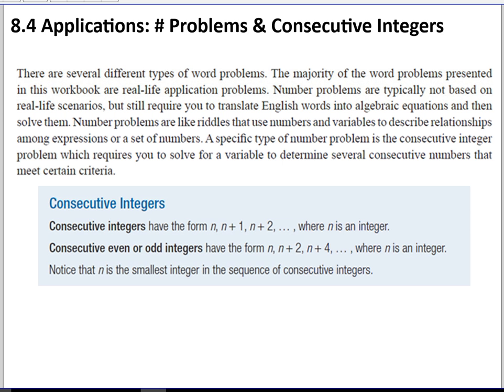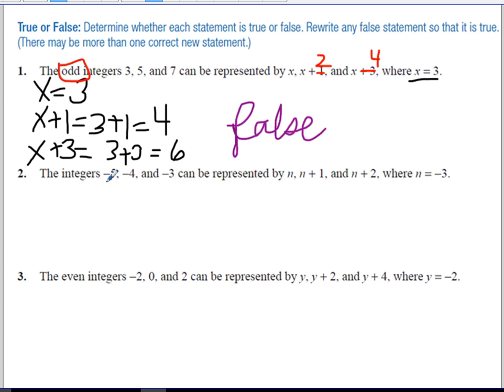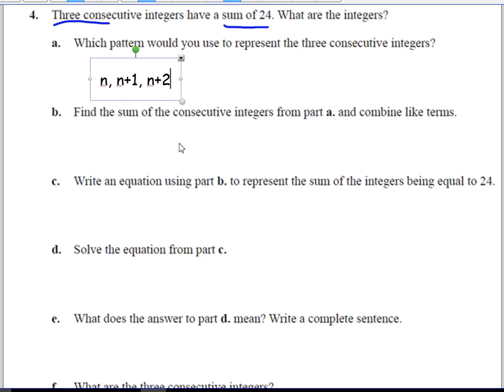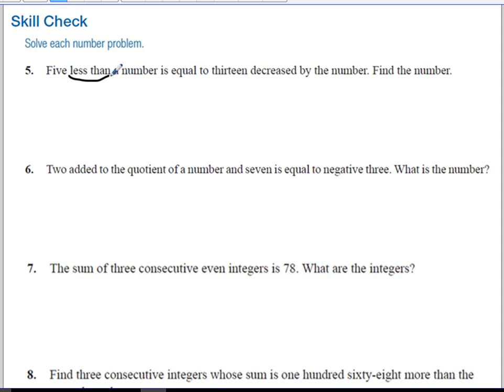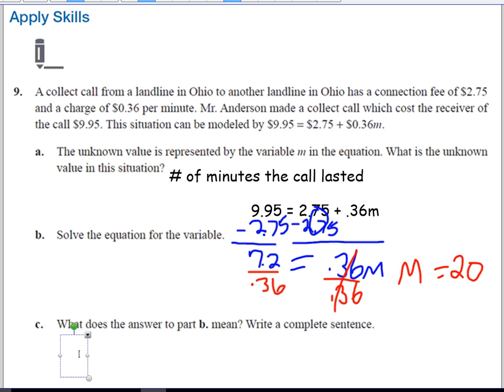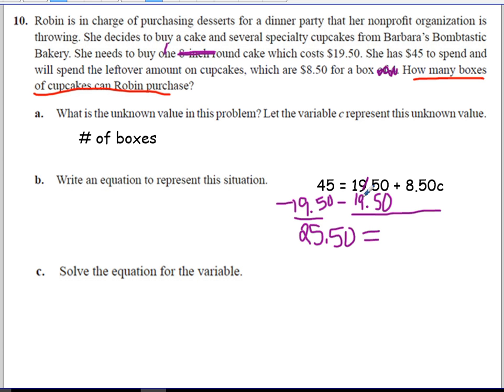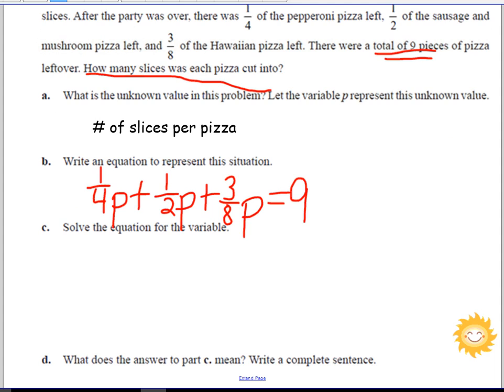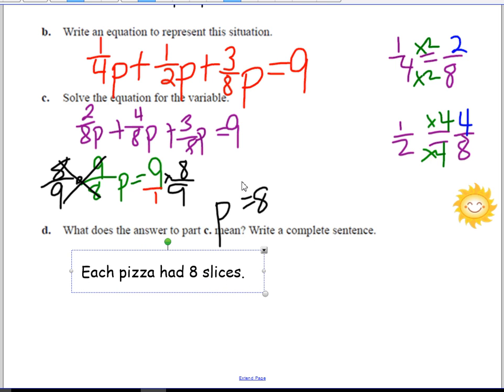MTHM 058 Section 8.4